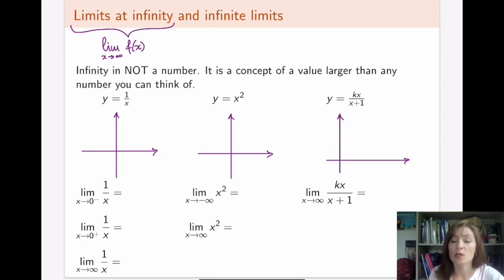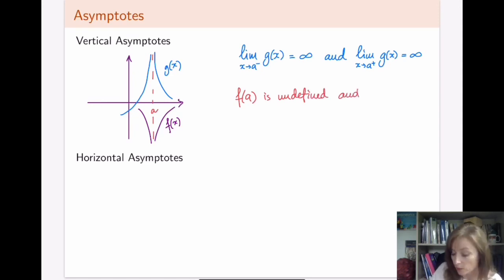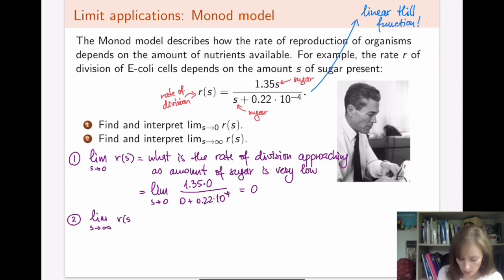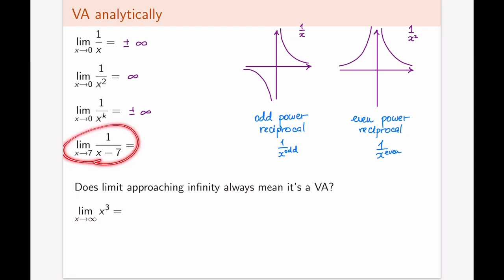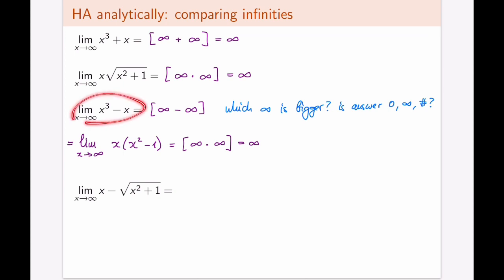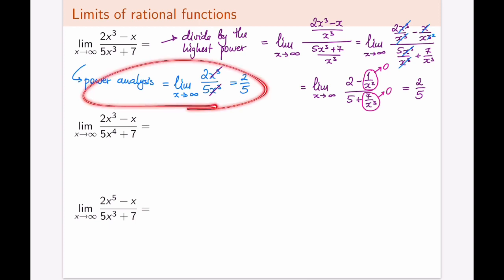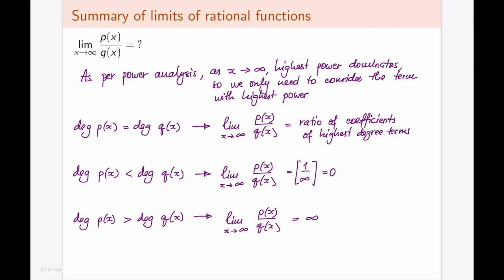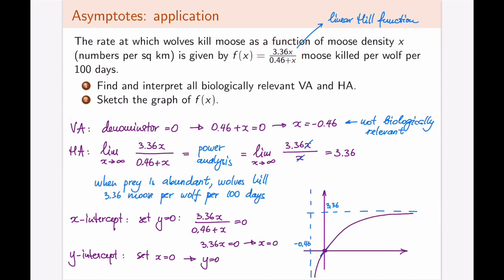Math 111, lecture 10: limits at infinity and infinite limits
Limits at infinity and infinite limits, graphical limits, asymptotes